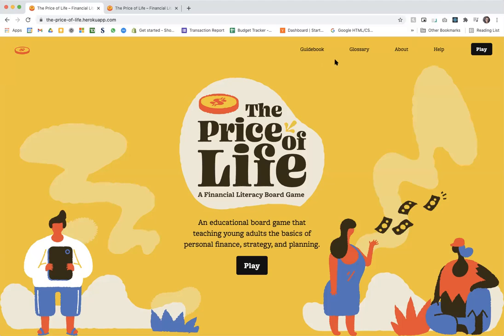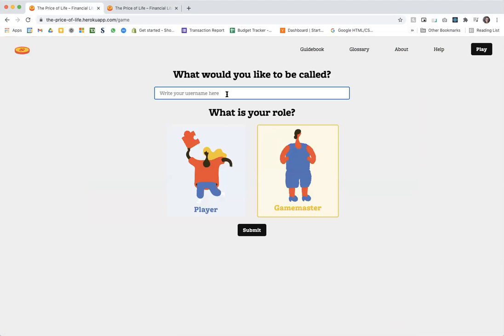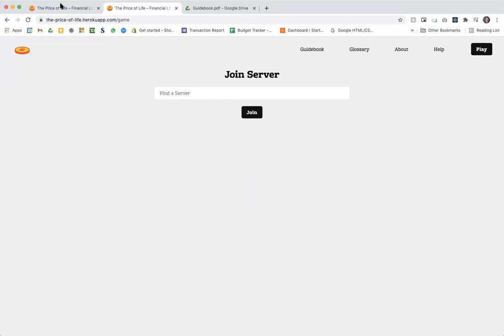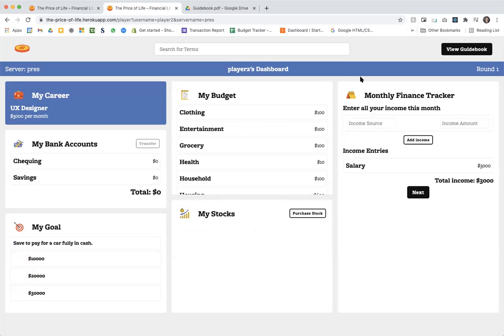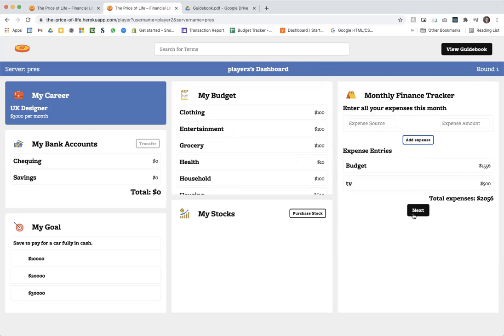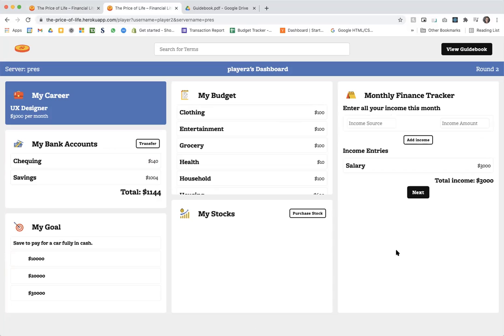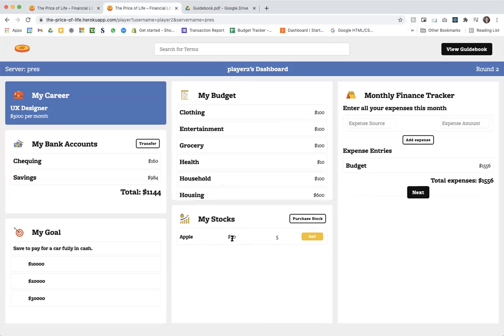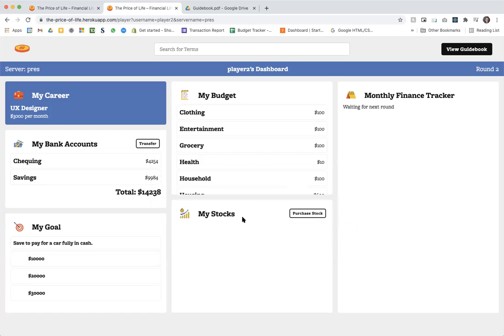The Price of Life Web App Walkthrough